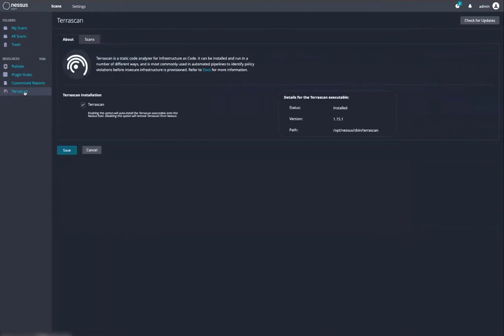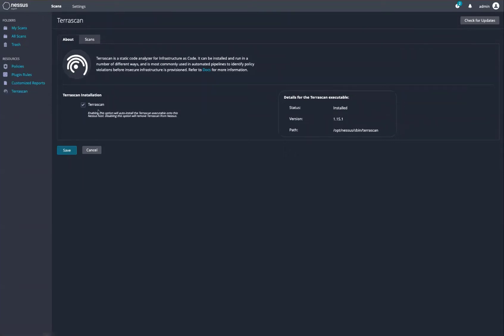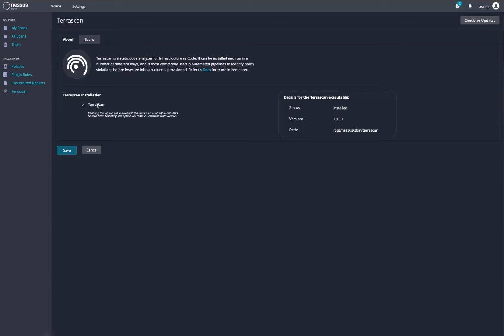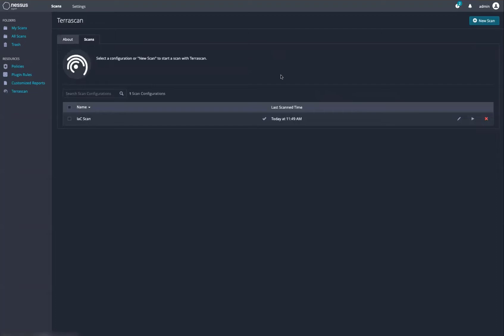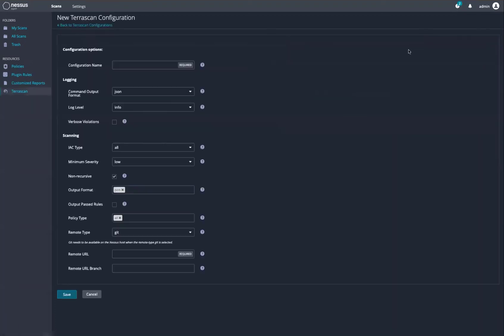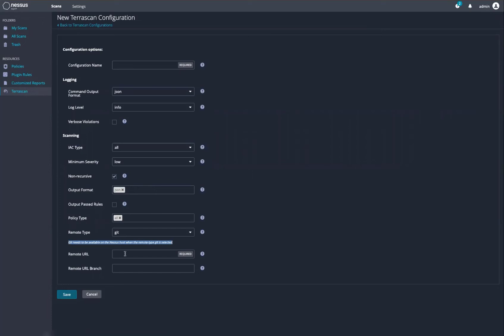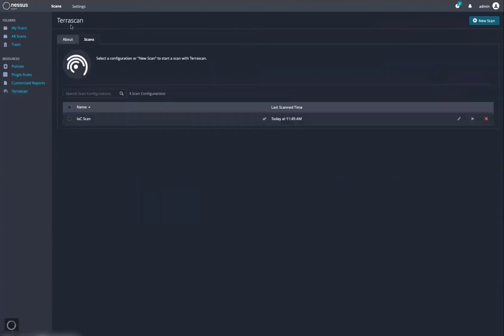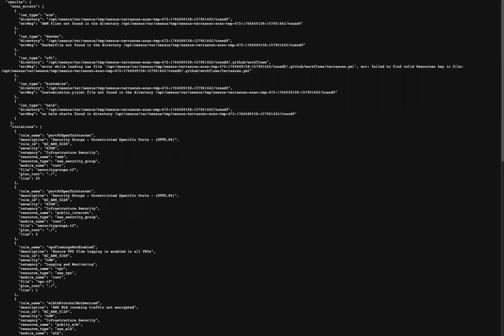Scan your code repositories with Nessus Expert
Scan your Infrastructure as Code (IaC) repositories with Nessus Expert